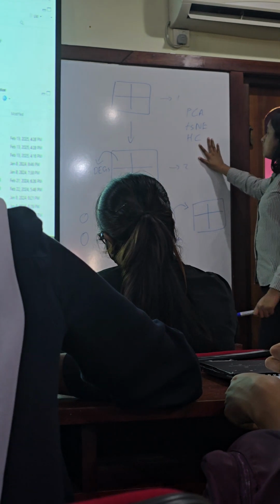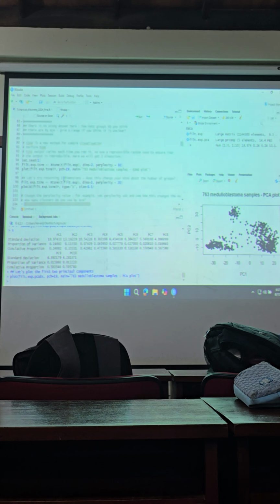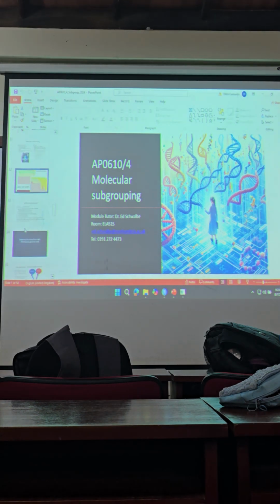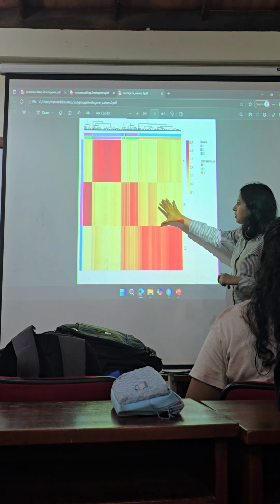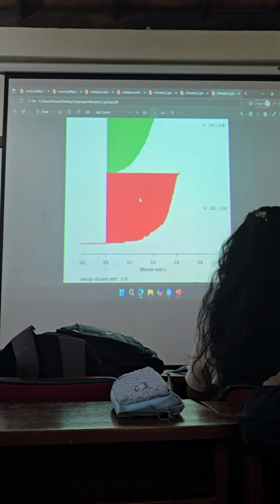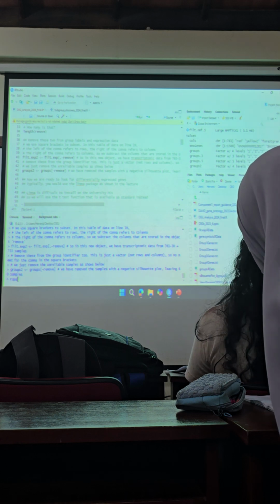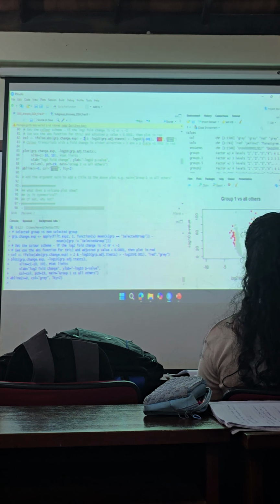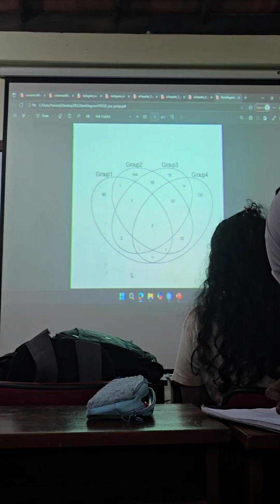11 August 2025